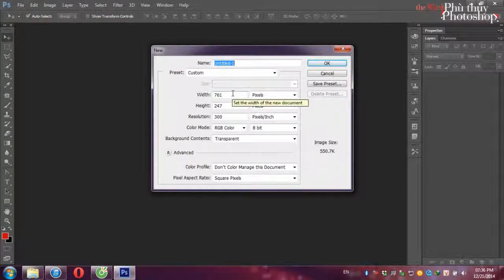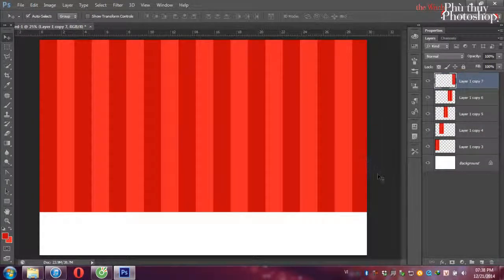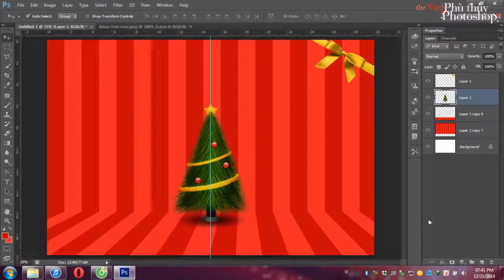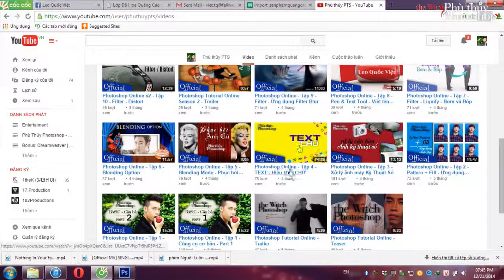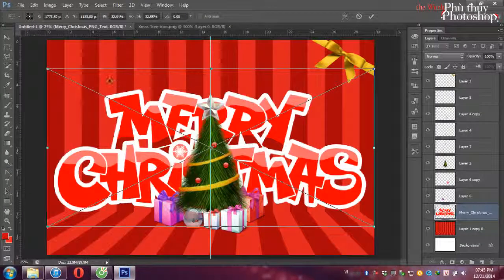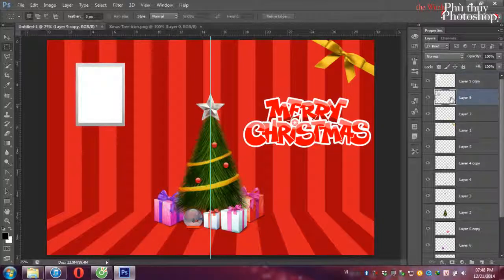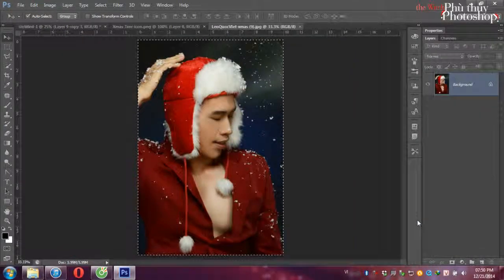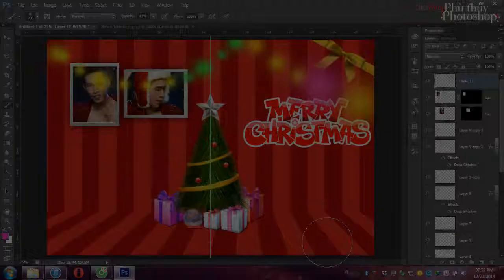Photoshop Online s3 - Tập 16 - Thiết kế Phòng giáng sinh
- Design Room for You in Christmas ... Merry Christmas !!!